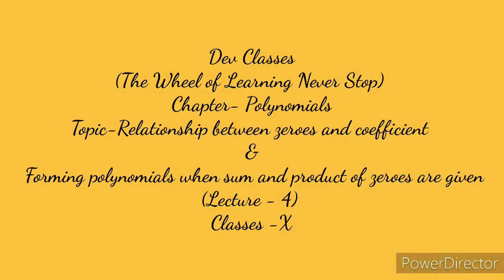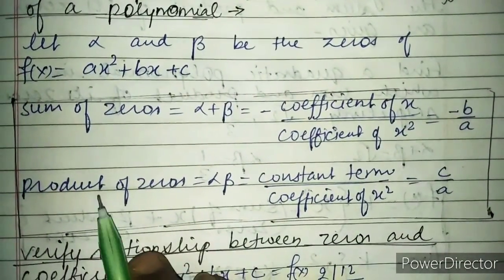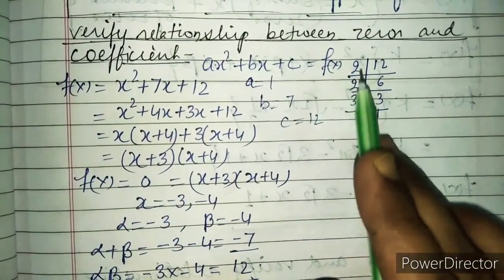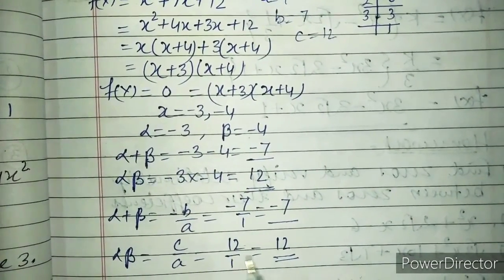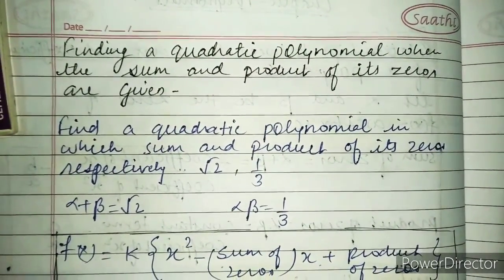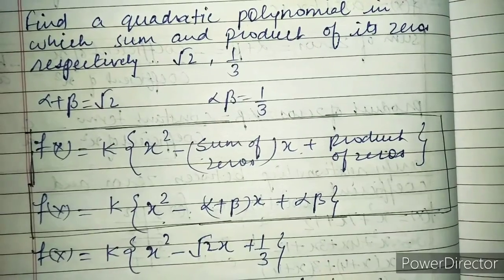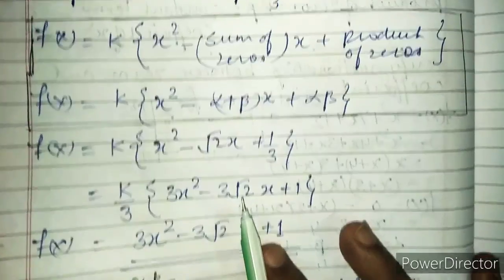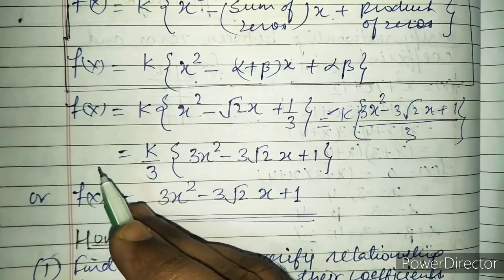Relationship between zeroes and coefficients & Forming quadratic polynomial - Lecture - 4 - Class -X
*Class - X*
*Chapter - Polynomial*

Lecture - 1 - Basic Introduction to Polynomial

Lecture - 2 - Types of polynomial on the basis of degree

Lecture - 3 - zeroes of polynomial

Lecture - 4 - Relation between zeroes and coefficient & Forming quadratic polynomial

Lecture - 5 - Problems Based on Sum and Product of Zeroes

Lecture - 6 - Relationship between Zeroes and Coefficient of cubic polynomial

Lecture - 7 - Division of polynomial

Lecture - 8 - To find other roots if two are given

Lecture - 9 - To make polynomial divisible